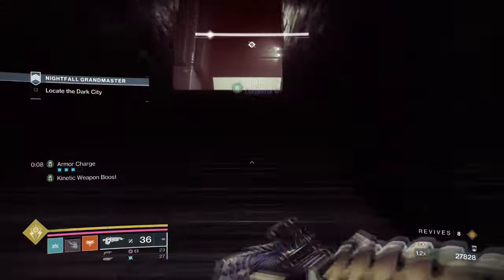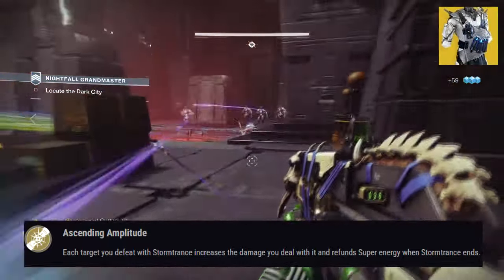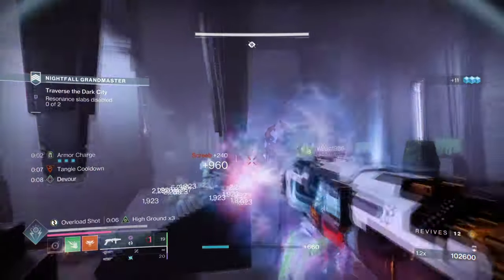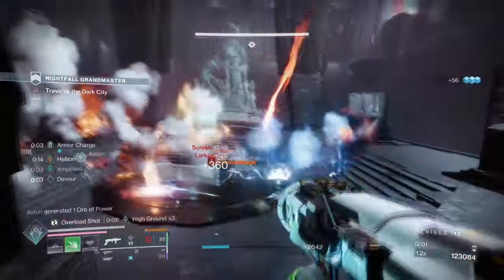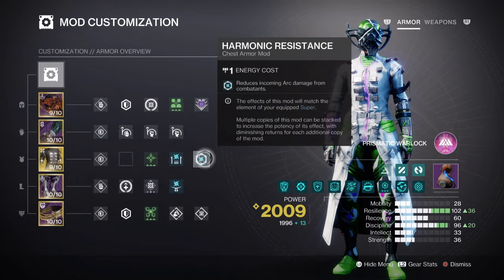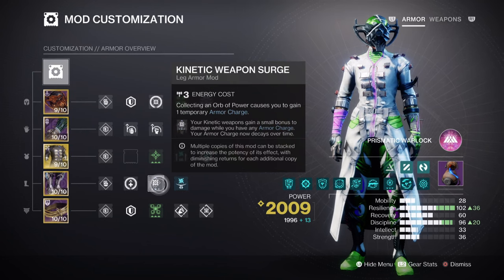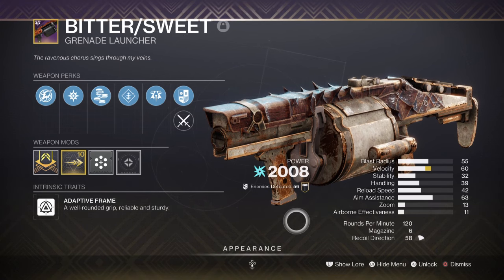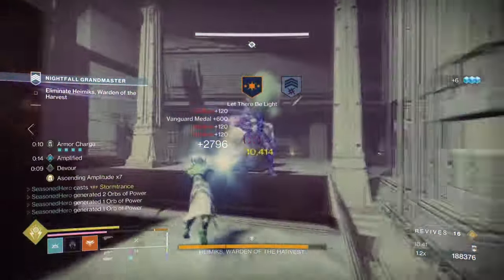This Build Makes Stormtrance Meta! Prismatic Warlock Build - Destiny 2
This powerful warlock build combines the stormdancer's brace for maximum super regeneration in pve build content. The arc prismatic stormtrance build demonstrates incredible crowd control capabilities while the destiny 2 builds showcase effective mod combinations and strategic gameplay. With destiny 2 evolving meta, this setup proves highly effective in both solo and team activities.

00:00 Intro
00:42 Exotic
02:52 Subclass & Fragments
04:56 Stats & Mods
06:44 Weapons
08:03 Conclusion

Enjoy :D